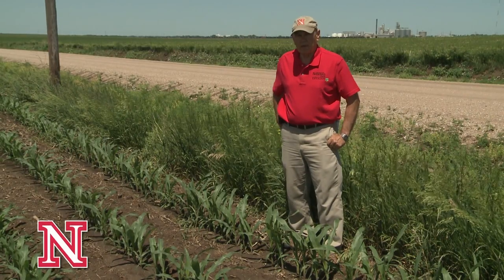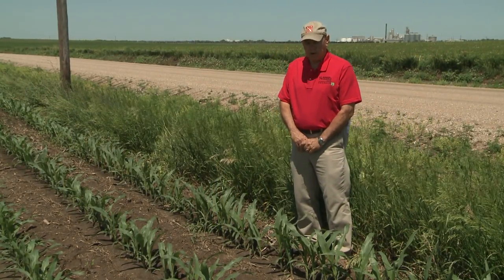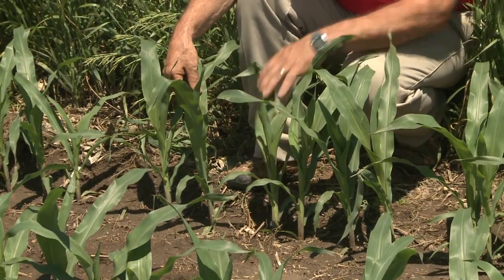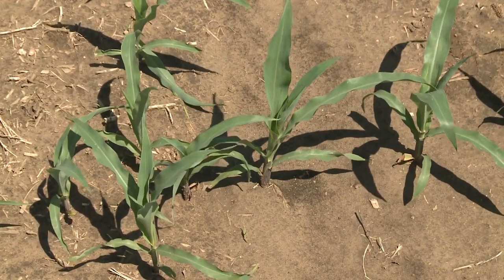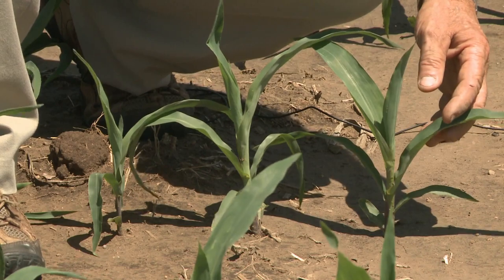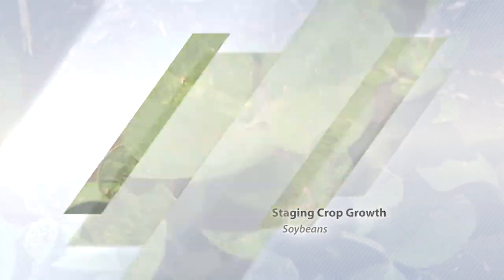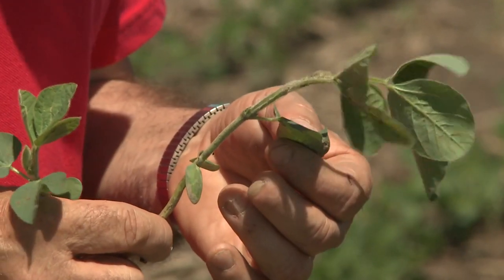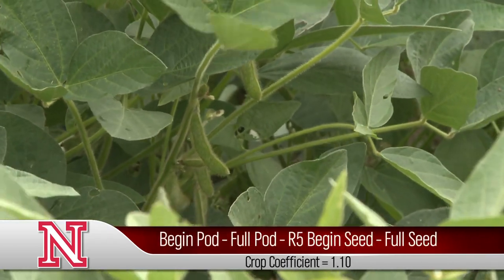How to Stage Crop Growth for Managing Crop Water Use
To effectively schedule irrigation it is important to know the stage of growth for crops. Learn how to stage crops' growth in this video.